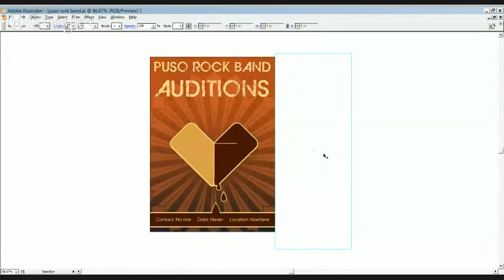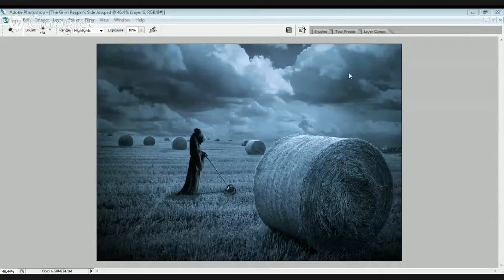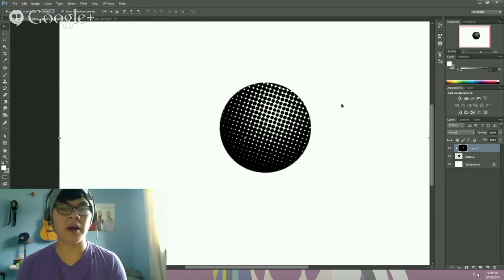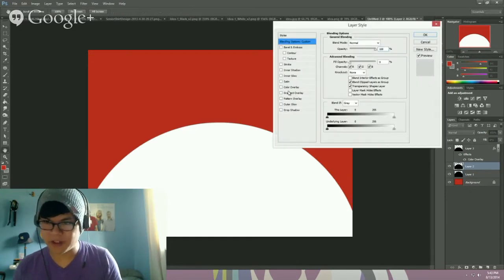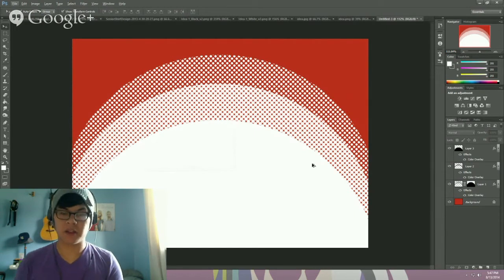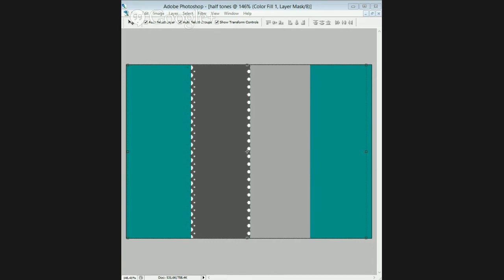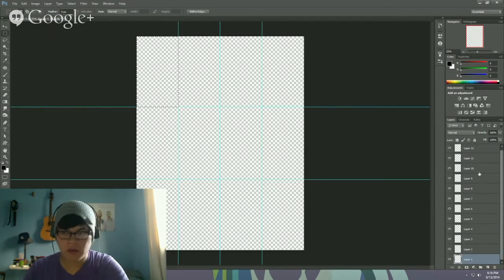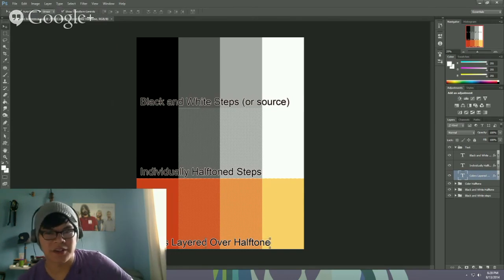PUSO Art Apprenticeship Week #11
Single color techniques